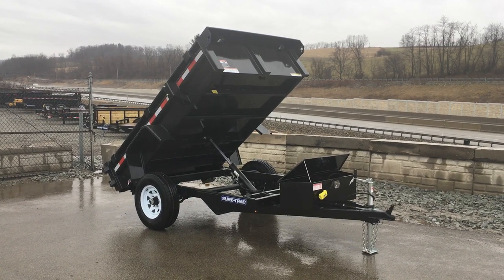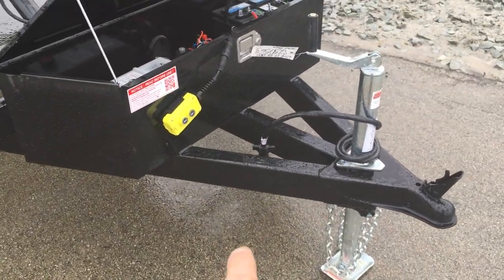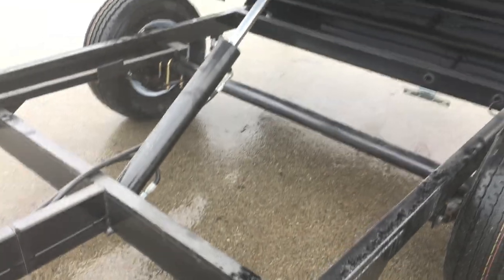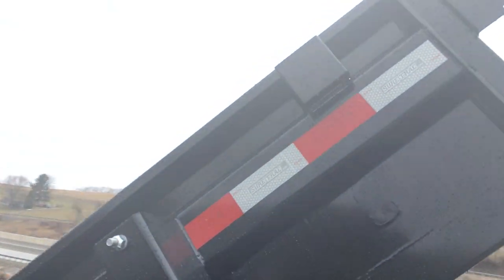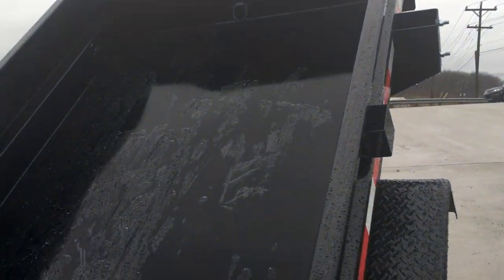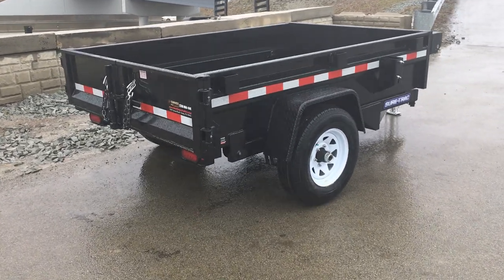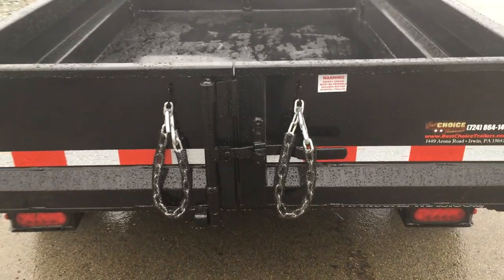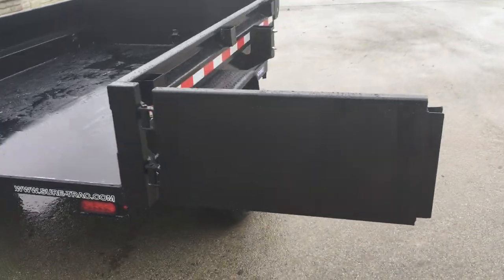Sure Trac 5x8' Low Profile Homeowner Dump Trailer 5000# GVW ST6208D-B-050